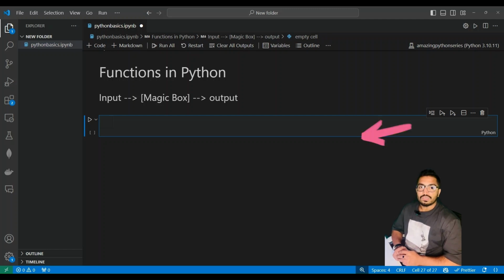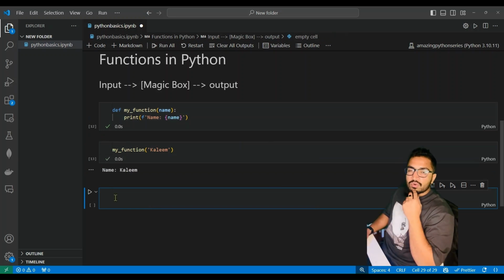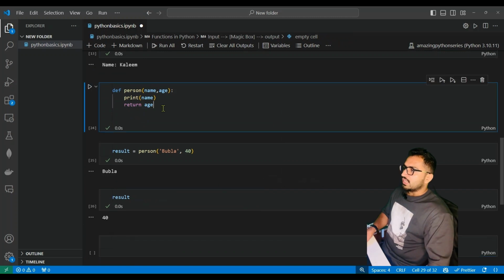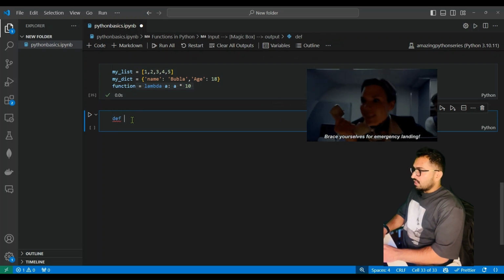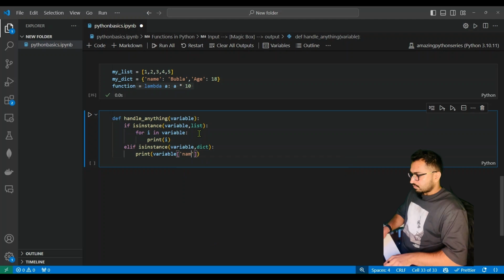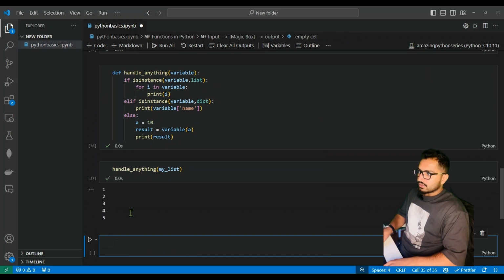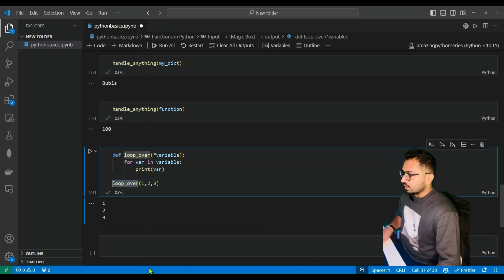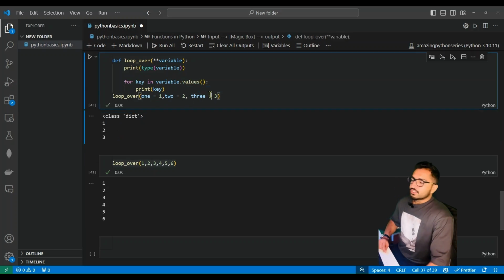#3 Basics of Python for Beginners | Python Functions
🚀 Welcome back to our Python for Beginners series! 🚀
In this third episode, we dive into one of the most powerful tools in Python: Functions. If you’ve ever been stuck writing repetitive code or want to learn how to make your programs more efficient, this video is for you!

📌 What You’ll Learn:
What functions are and why they’re essential in Python
How to write and use your own custom functions
The concept of arguments, return values, and function scope
Tips for optimizing your code with reusable functions
A sneak peek into lambda functions and more advanced concepts
By the end of this video, you’ll be equipped to write cleaner, more organized Python code—and you’ll see just how fun and powerful functions can be. Whether you're a beginner or brushing up on the basics, this episode will level up your Python skills!

We’ve got much more coming, from recursion to advanced data structures.

🎯 Get Involved:
🔍 Have a coding challenge in mind? Drop your ideas in the comments, and we might turn it into a future tutorial!
👥 Join the community! Share your thoughts, tips, and progress with fellow learners in the comments—we’re building a place for everyone to grow and help each other out.

🔔 Don't Miss Out:
We’ll be covering everything from loops and data structures to recursion and more advanced Python concepts. Let’s take your Python skills to the next level, one step at a time!

💬 Let’s chat! I’m here to answer any questions—just leave them below, and I’ll respond ASAP.